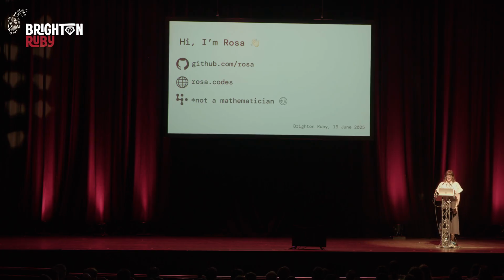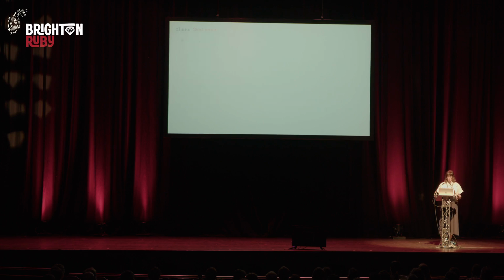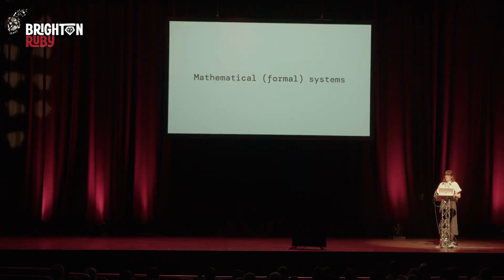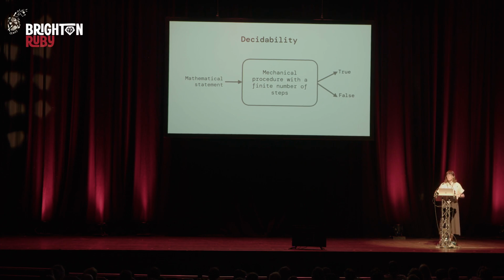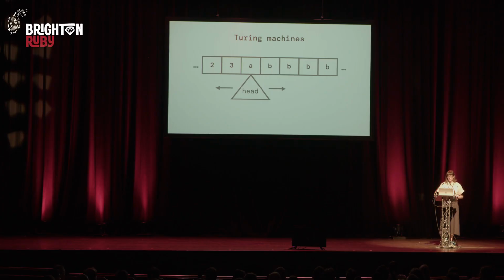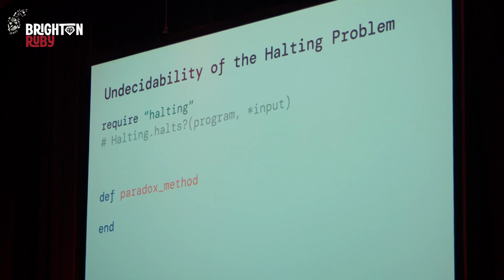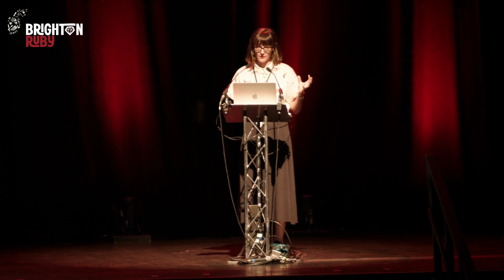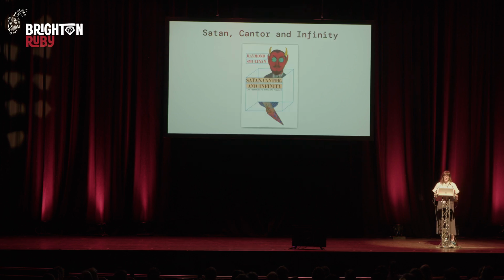Machines That Talk About Themselves, Rosa Gutiérrez at Brighton Ruby 2025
A whistle-stop tour from a deceptively simple Raymond Smullyan logic puzzle — rebuilt live in Ruby with pattern matching — to the very limits of what can be proved or computed: Gödel's incompleteness theorems, Turing's halting problem, and the Church–Turing thesis. Rosa's takeaway: just as mathematics' existential crisis a century ago gave birth to computer science, understanding the fundamentals yourself is the real advantage in the age of LLMs.

Rosa Gutiérrez is a principal programmer at 37signals who loves learning languages, both for computers and humans, mathematics and theoretical computer science.

Brighton Ruby is a summer-y, friendly, one-day Ruby conference in Brighton, UK.